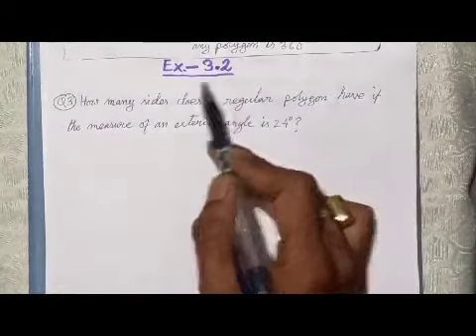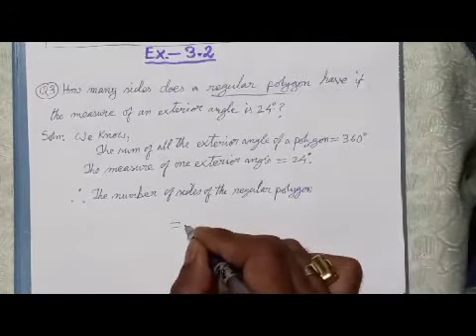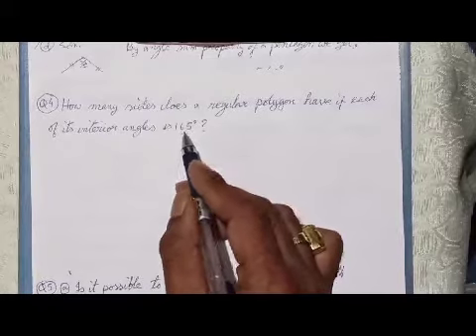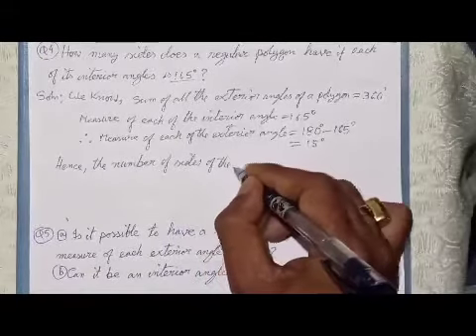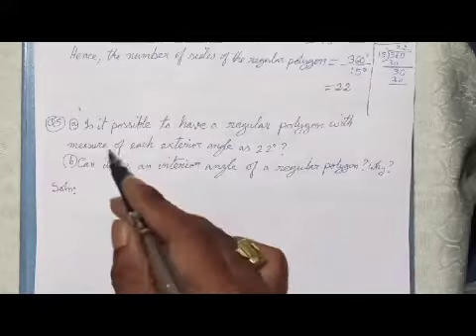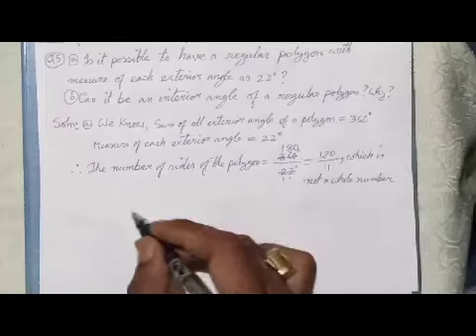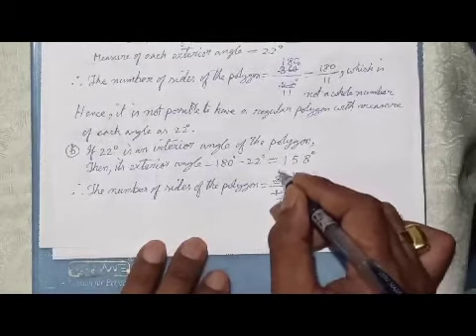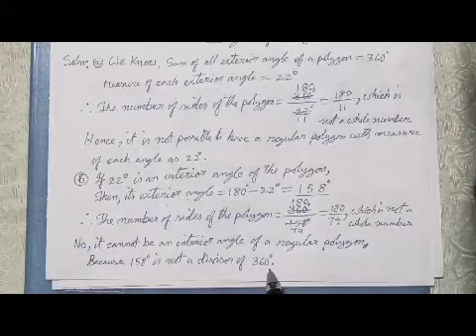Class-8: Maths: Chapter-3: Understanding Quadrilaterals (Part-4 of 6)